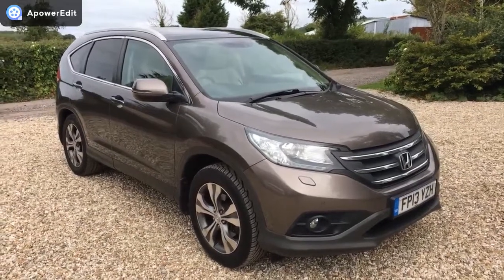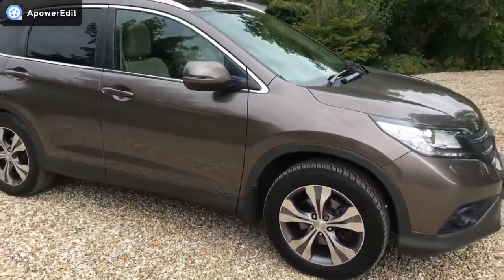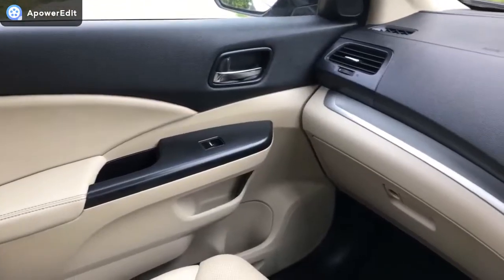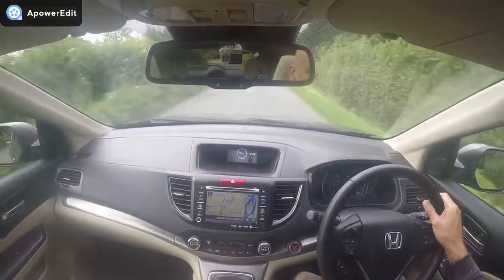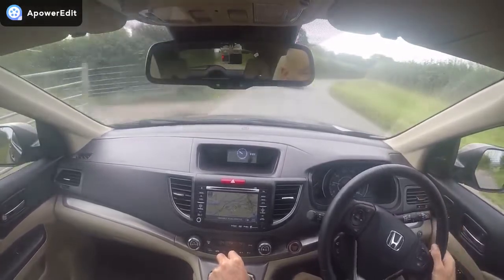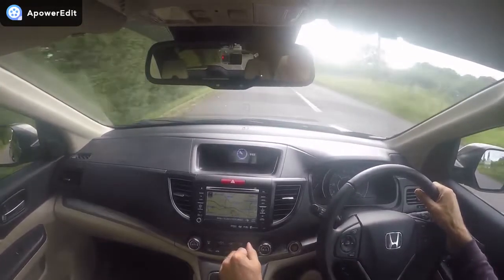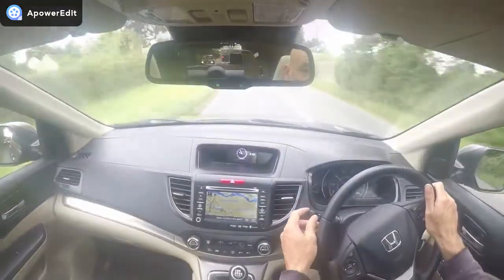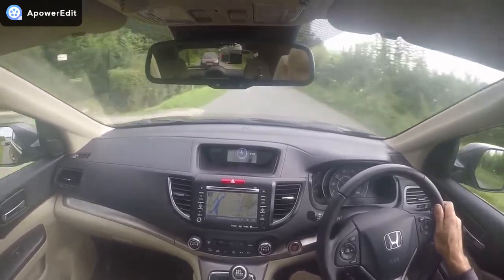FP13YZH Honda CR-V 2.2 i-DTEC EX 4x4 5dr